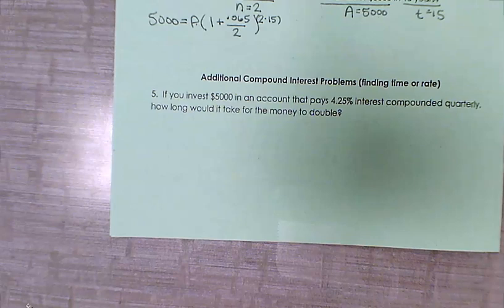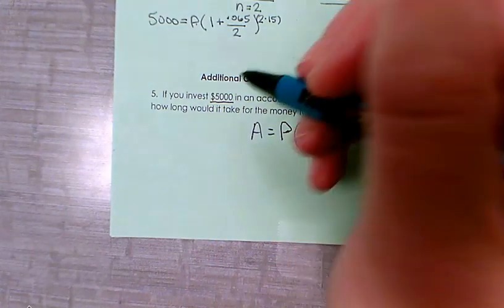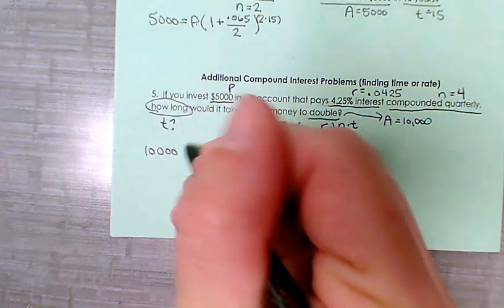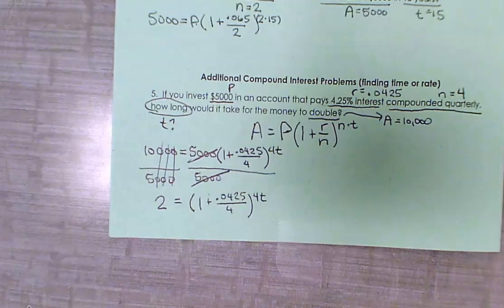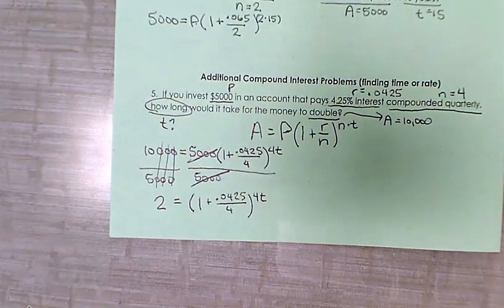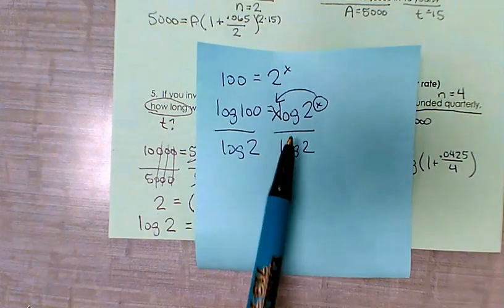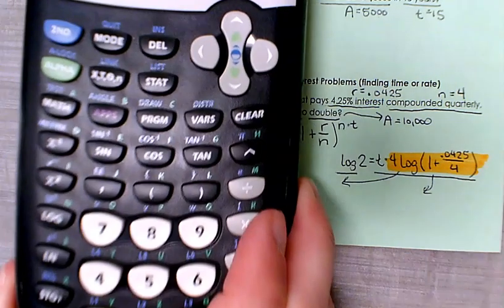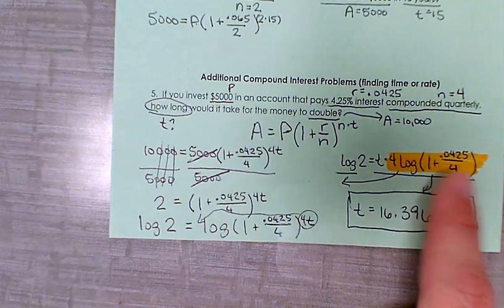Finding Time in Compound Interest Problems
PAC Algebra II